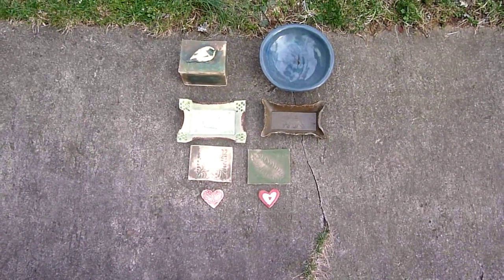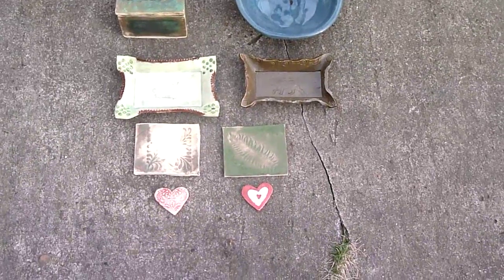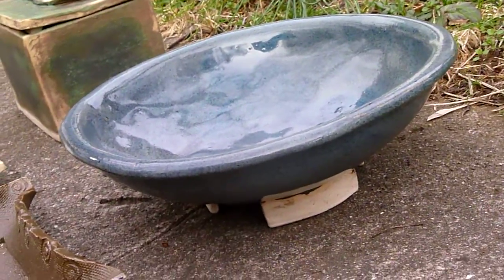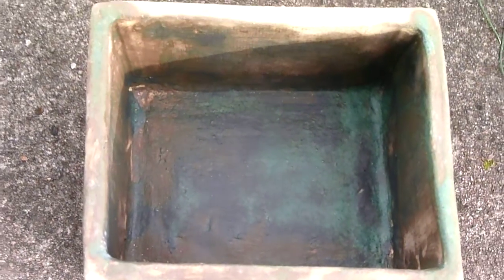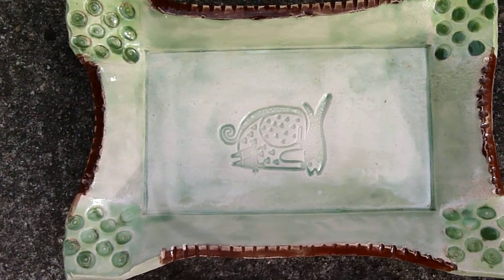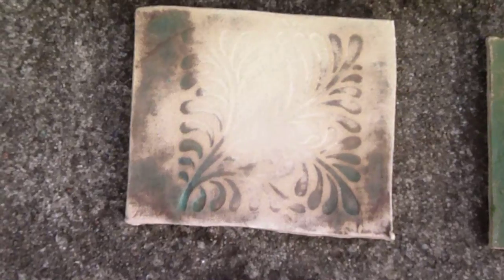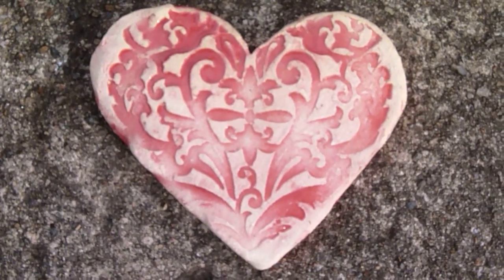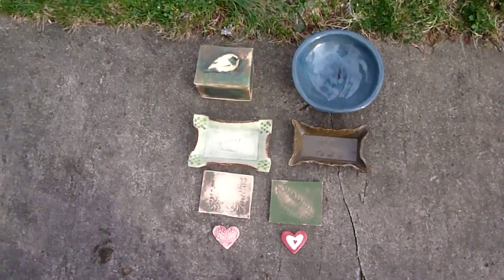Handbuilding creations from a first class 2012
Creations from a first handbuilding class in Charlottesville Virginia during a six weeks class during January-February 2012. A box with a leaf on top, a bowl from a model with feet added, two trays (cat with fish and tiger), two trays (design and fern), and two hearts (design and hearts within hear) 414nandbuilding.mov Philip Mc